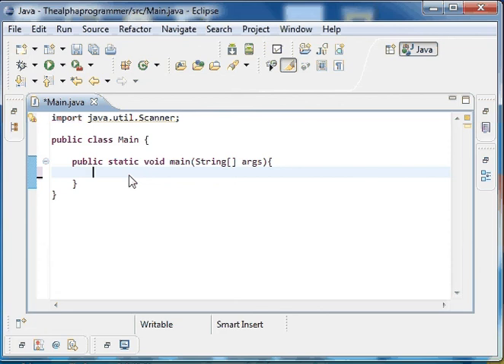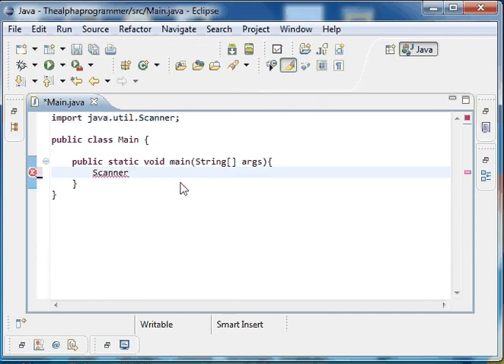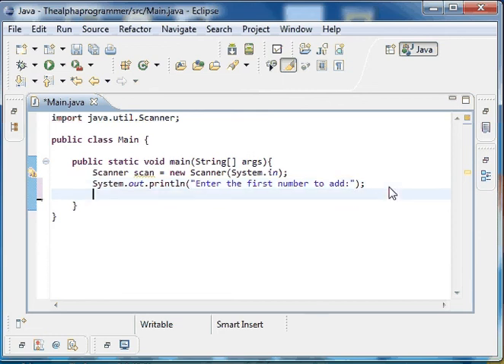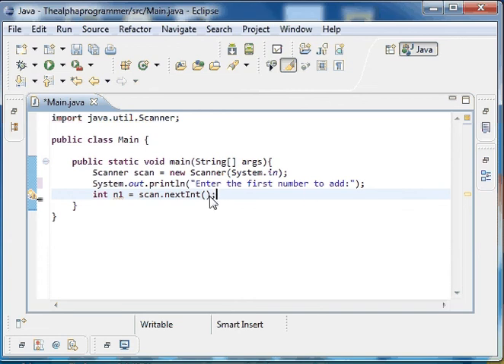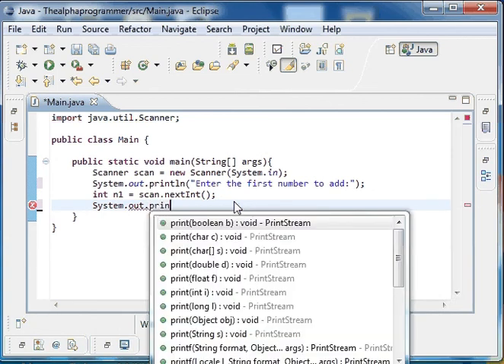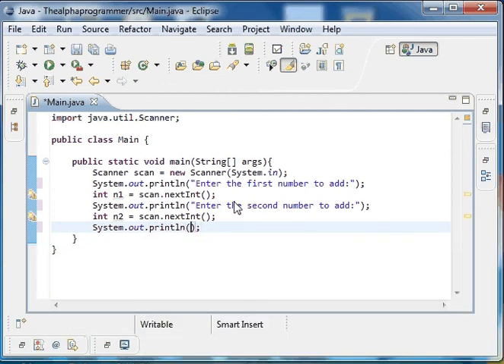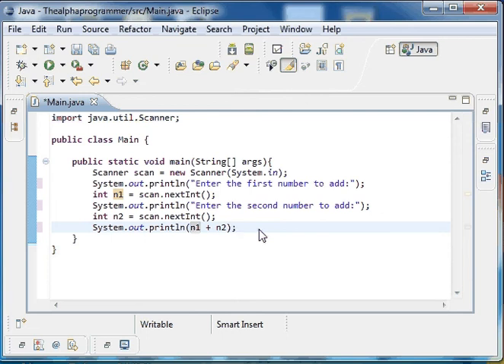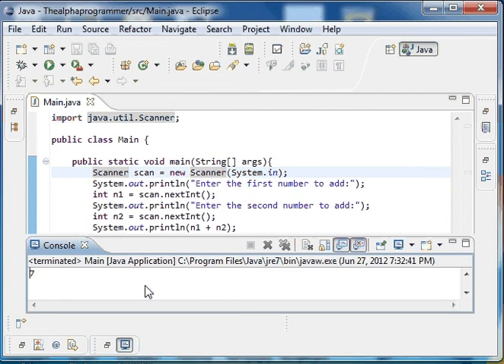Java Programming Tutorial - 7 - Making A Simple Calculator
Hey guys here we learn how to make a simple calculator!

Enjoy! XD